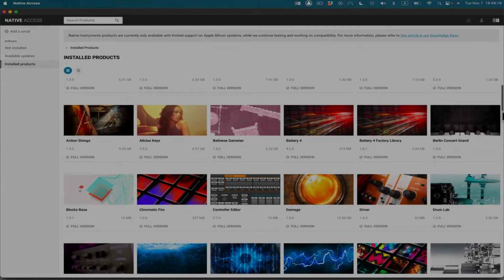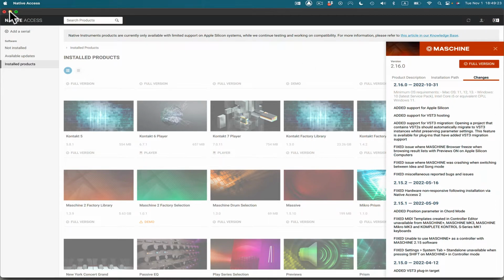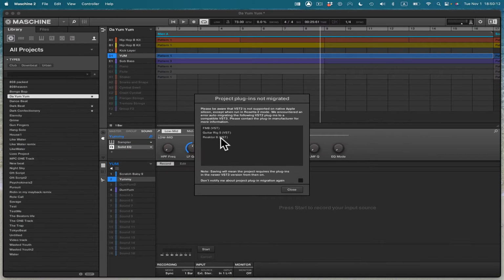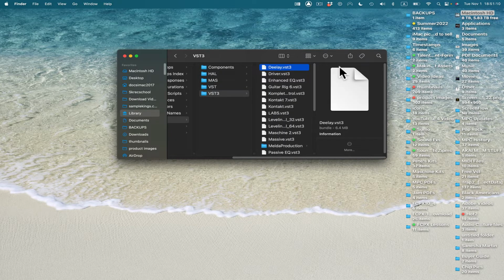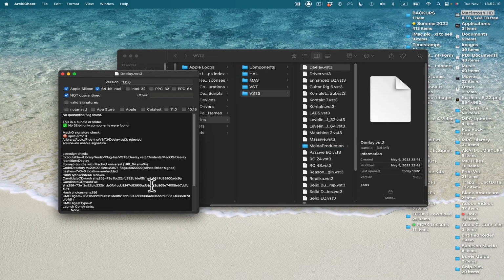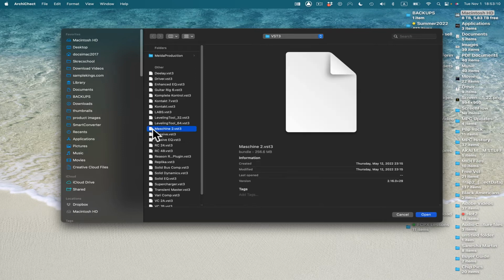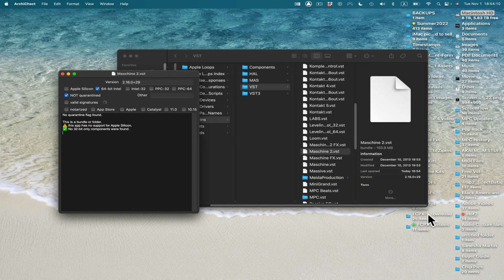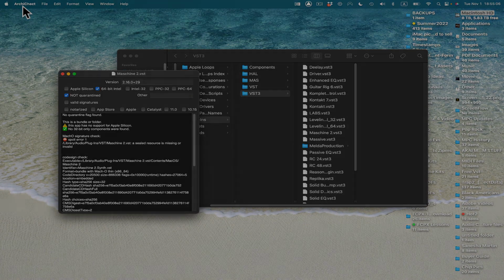VST VST2 VST3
VSTS FOR MPC AND MASCHINE